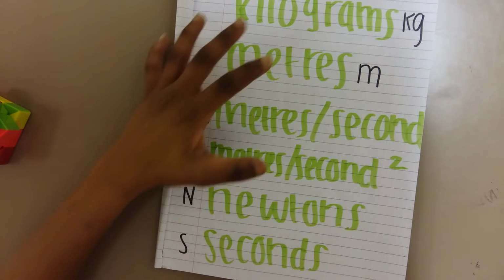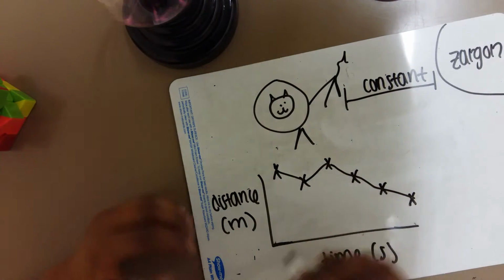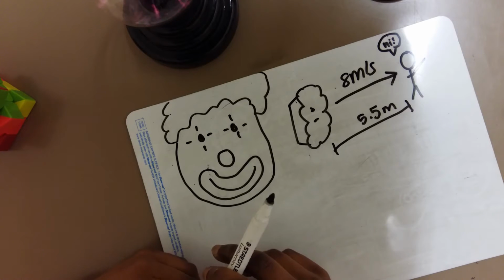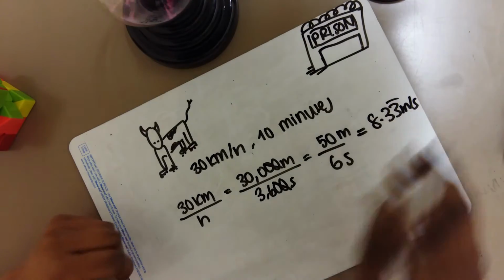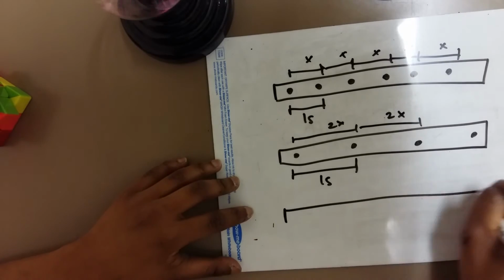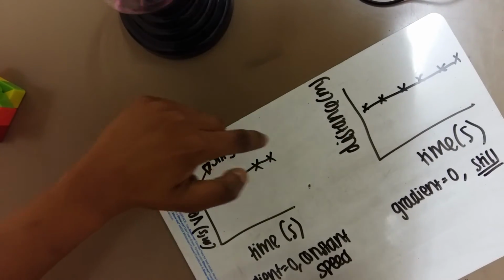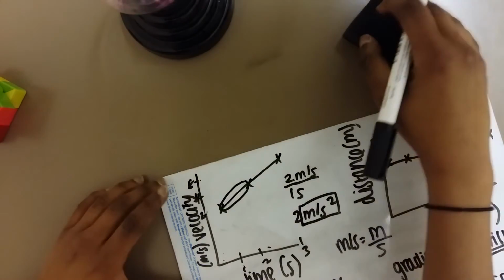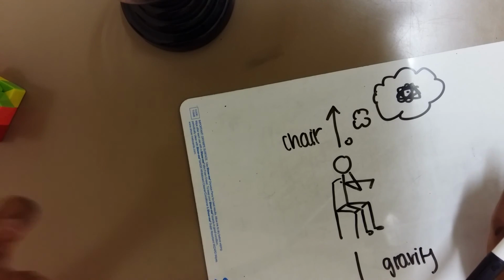Edexcel IGCSE Physics Revision - Section 1: Forces and Motion (Part 1)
In this video we go through part a) and b) of Section 1 (Forces and Motion) of the Edexcel IGCSE Physics Syllabus.

We look at a few basic units, the differences between distance-time and velocity-time graphs as well as the definition for acceleration.

If you like this video please leave a like and subscribe and if you would like me to cover another topic either within Physics or in something else entirely then leave a sentence in the comments and I will see what I can do AND learn how to solve a Rubik's cube in under 2 minutes by the next video! (If that's not enough incentive I don't know what is).

Onward!